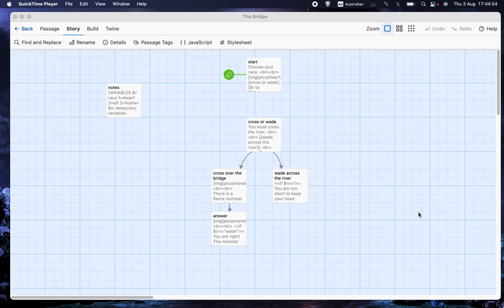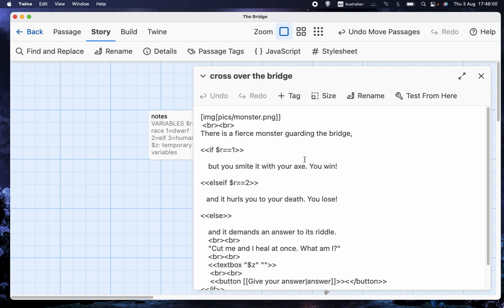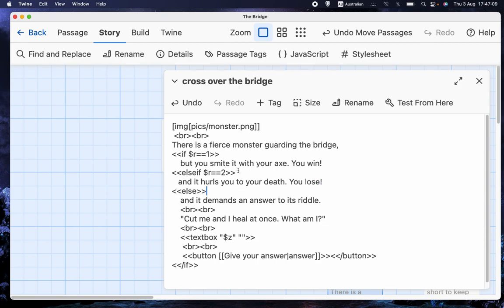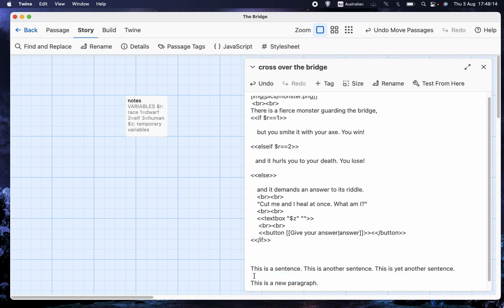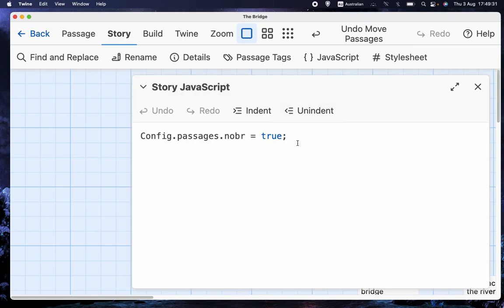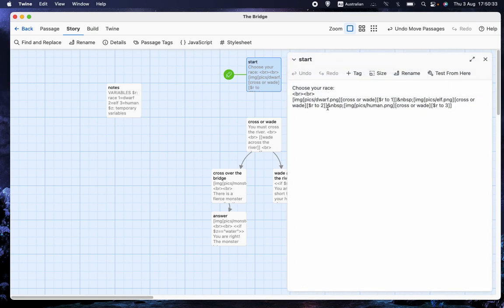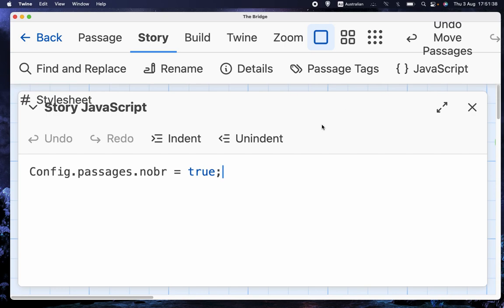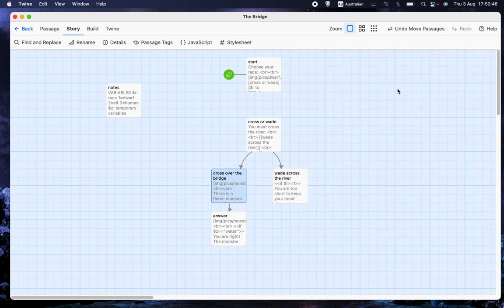16: Layout (Twine Sugarcube)